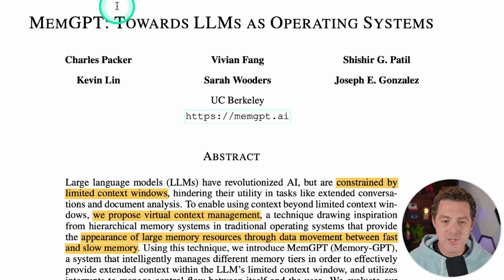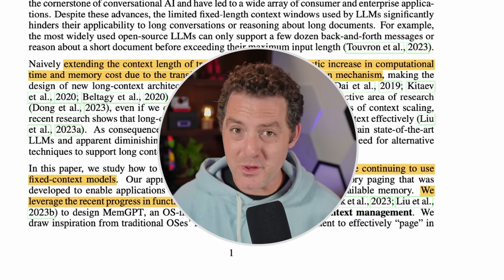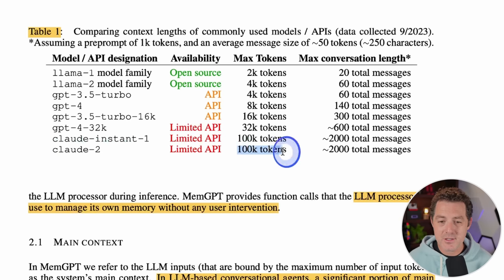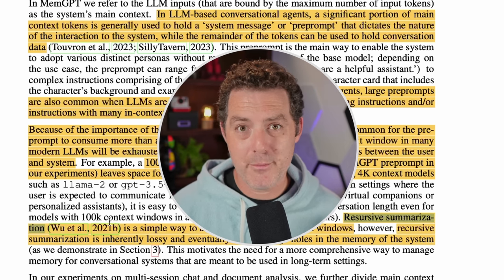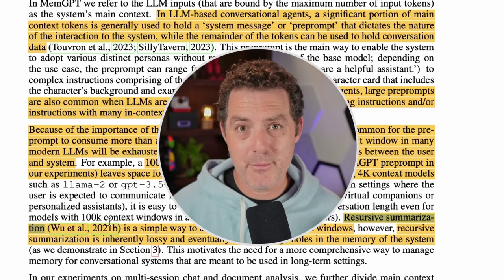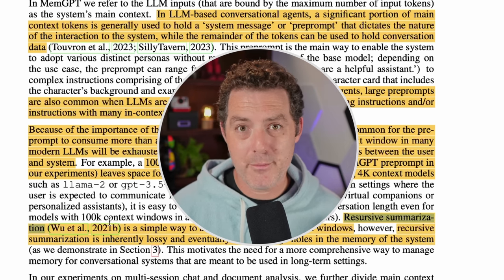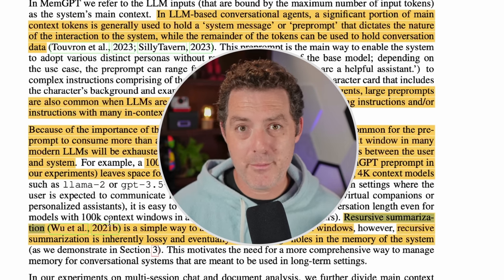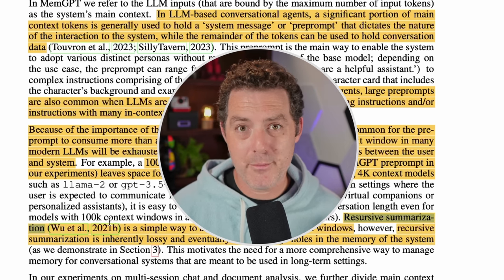MemGPT 🧠 Giving AI Unlimited Prompt Size (Big Step Towards AGI?)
In this video, we look at MemGPT, a new way to give AI unlimited memory/context windows, breaking the limitation of highly restrictive context sizes. We first review the research paper, then I show you how to install MemGPT, and then we have special guests!

Chapters:
0:00 - MemGPT Research Paper
25:10 - MemGPT Installation Tutorial
30:21 - Special Guests!